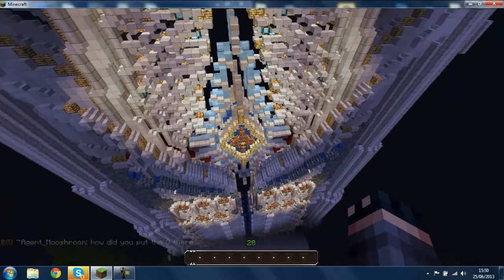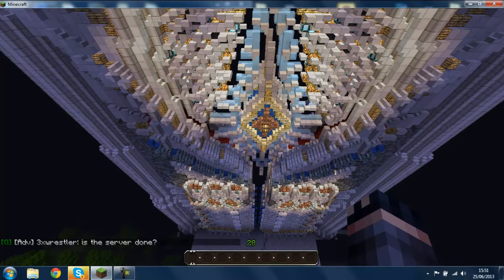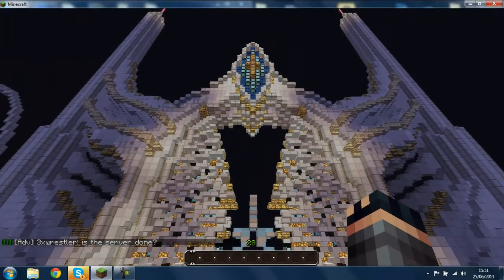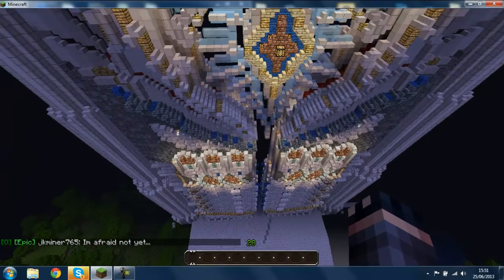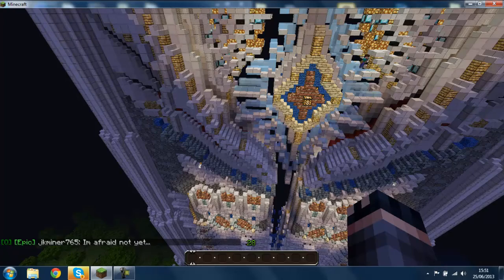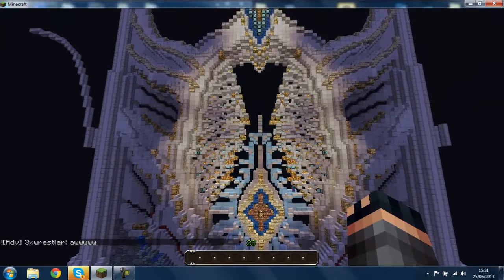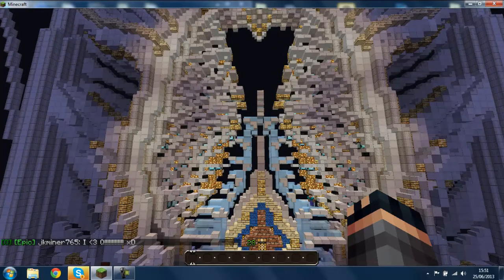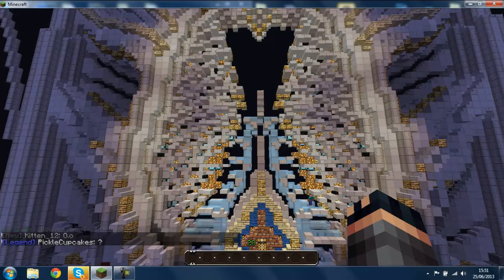Update on what's happening